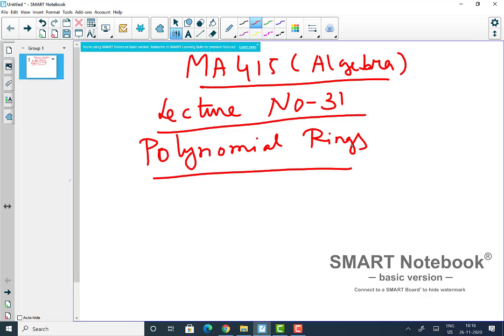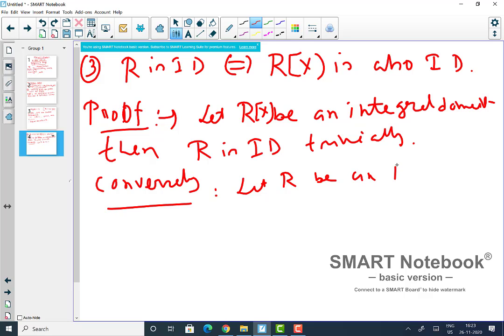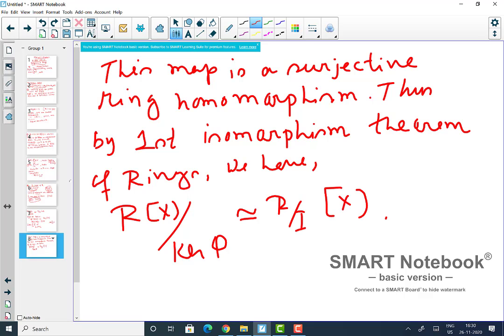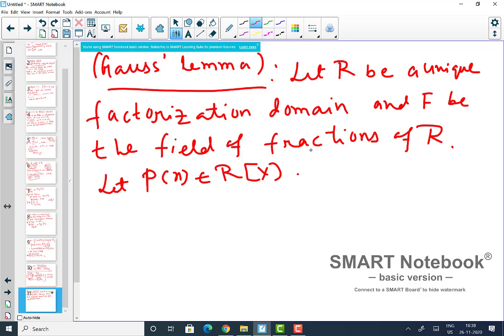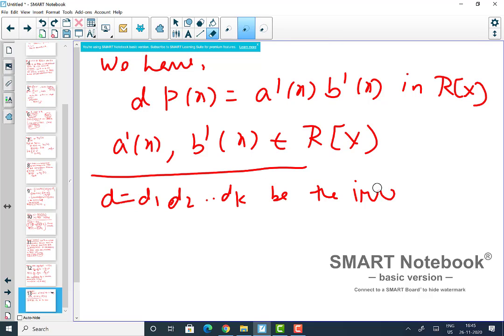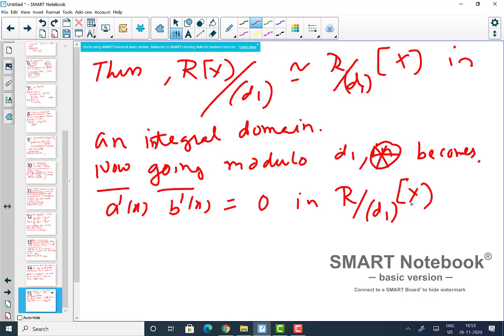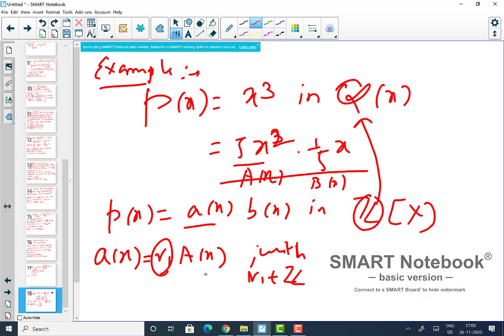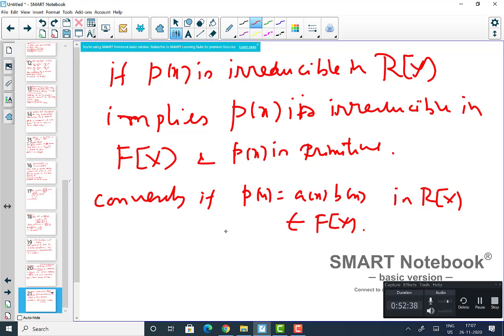MA415, Lecture No 31 (Gauss' Lemma) by Tapas Chatterjee, IIT Ropar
This is the 31th lecture for the course MA415, Algebra. In today's lesson, we will first study the polynomial ring. Later, we will the classical Gauss' Lemma. Please write down your questions in comment section so that I can answer those as soon as possible.